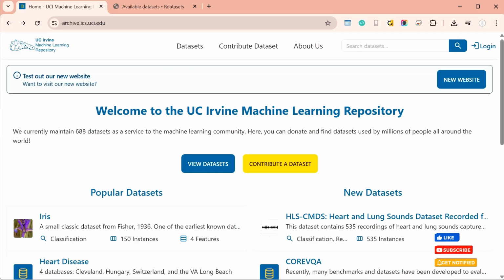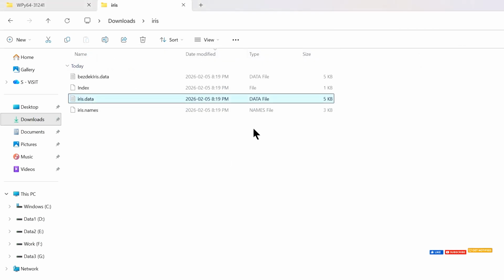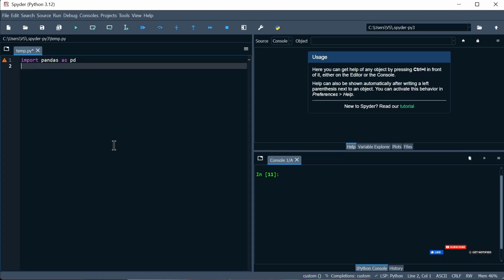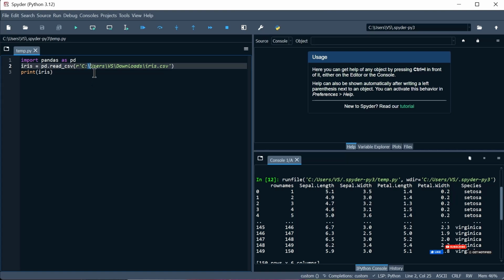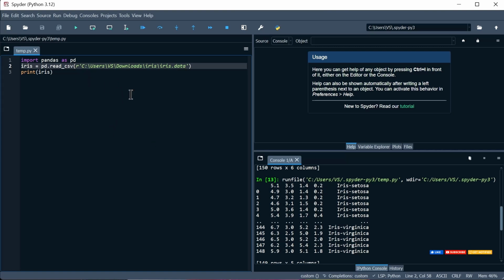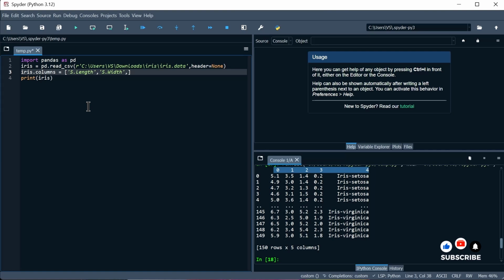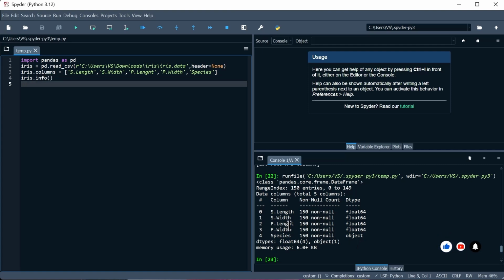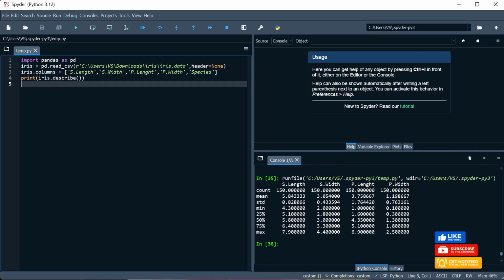The Foundation of Data: Sourcing, Structuring, and Importing with Python for Beginners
Data is fundamentally a collection of random events and observations from the world around us that, while unpredictable individually, can be analyzed for deeper patterns. To make sense of this chaos, we organize these events into a structured "grid" known in Python as a DataFrame. In this architecture, rows represent individual participants or events, while columns represent consistent features or characteristics. By utilizing specialized libraries like Pandas, we can transform raw information from online repositories or CSV files—even those lacking headers—into a clean, labeled format that serves as the essential foundation for training machine learning models.

Once the data is successfully loaded into Python, the next critical step is inspection and statistical profiling to ensure its quality. By using built-in functions like info() and describe(), users can quickly identify data types, check for missing values, and generate a statistical summary including the mean, standard deviation, and quartiles. This process reveals the "inner workings" of the dataset, allowing you to confirm that features like flower petal dimensions are correctly captured before feeding them into an AI. Whether handling raw text files or structured CSVs, mastering these basic manipulation techniques is the first milestone in any data science journey.